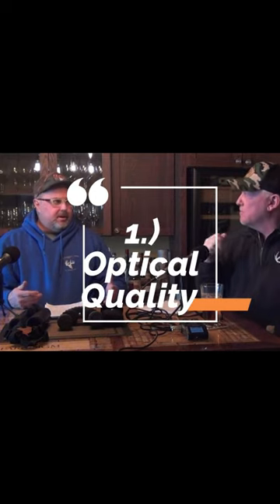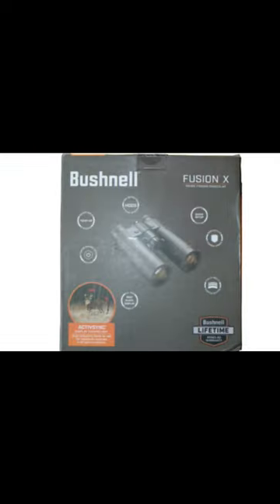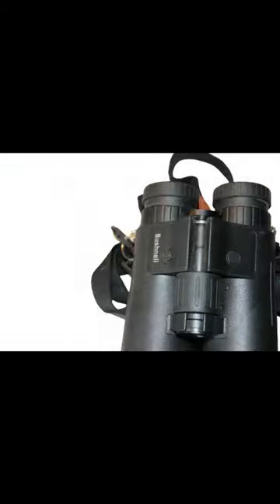Fusion X Binos